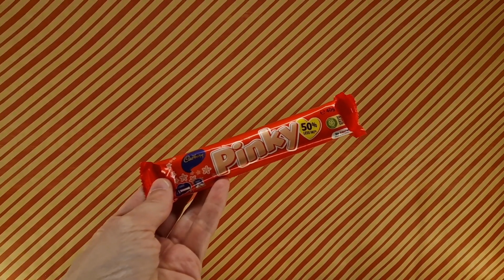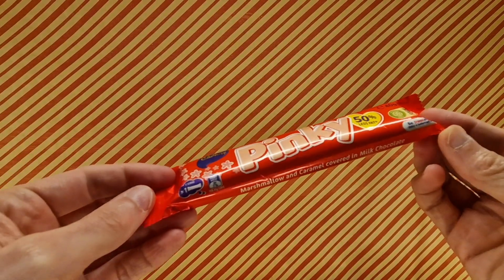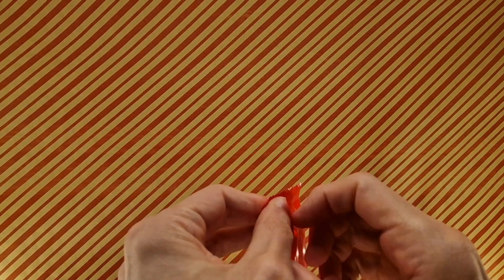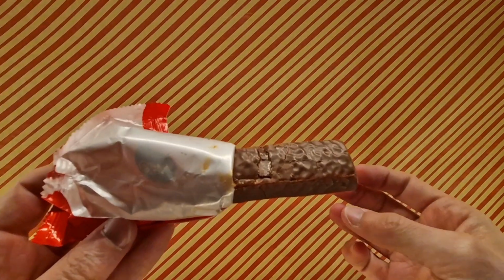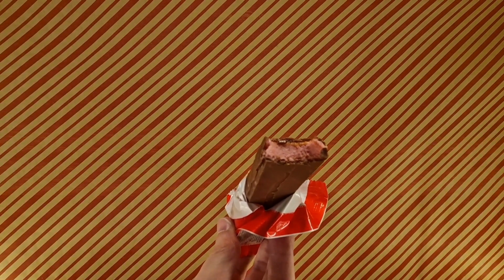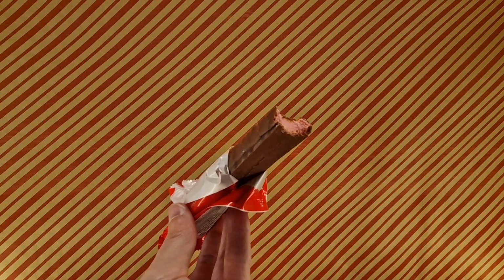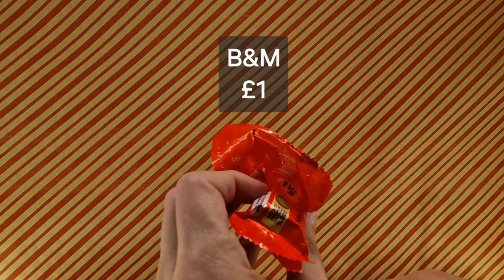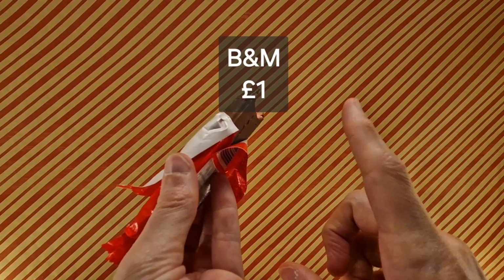Cadbury Pinky - Random Reviews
From Australia, we have this bar to try. This is Pinky, need I say any more.